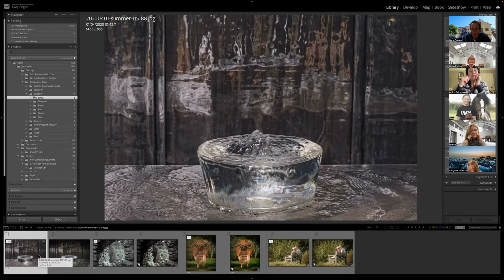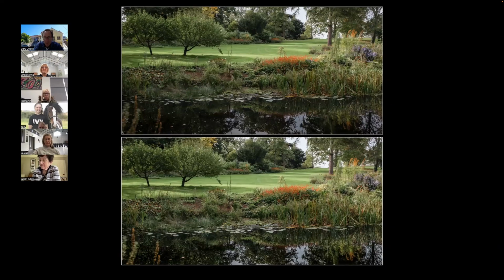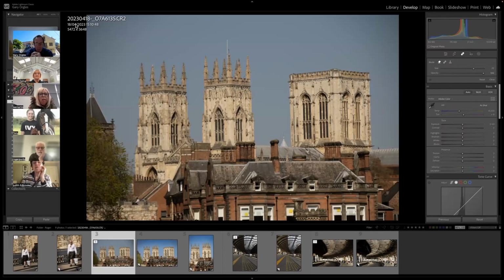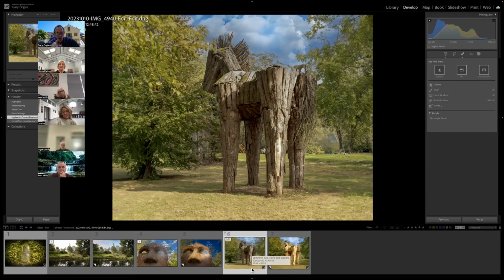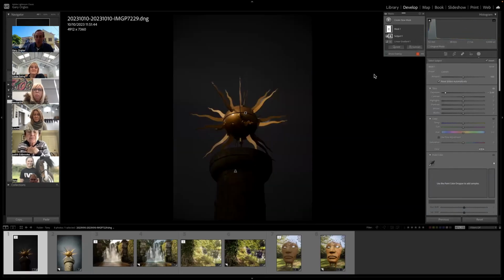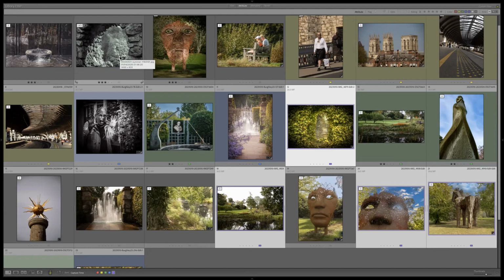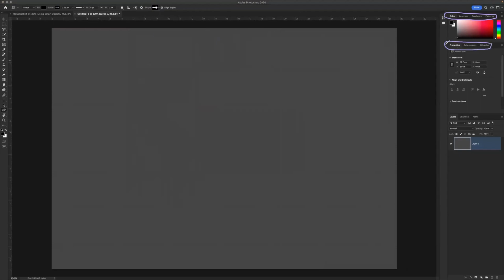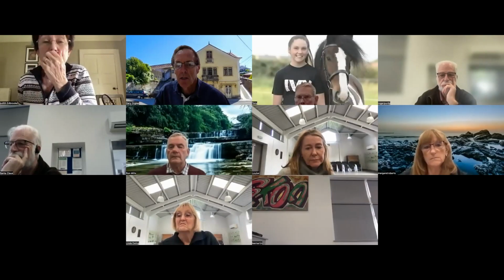Post Production Class 1st November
The class for post production online with Elston England